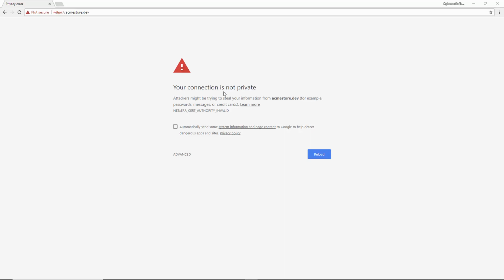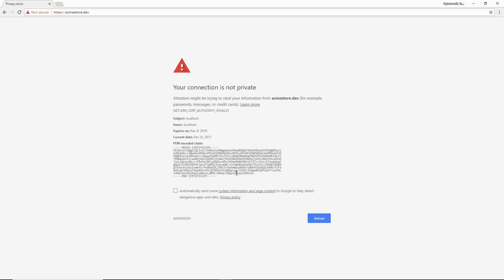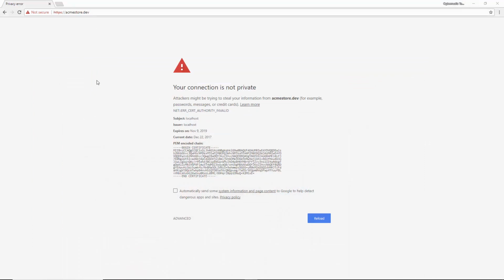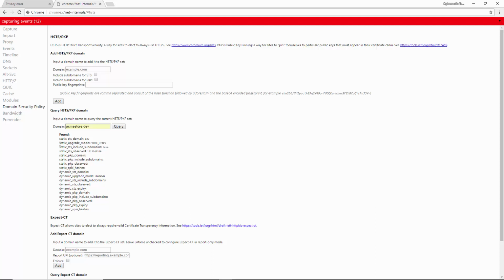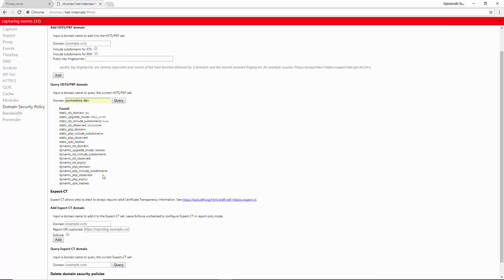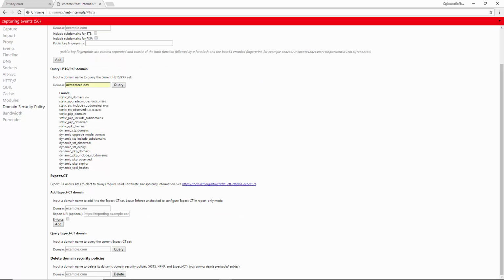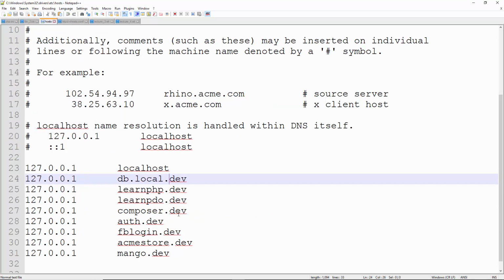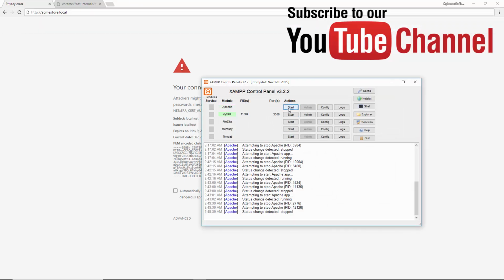SOLVED: Google Chrome localhost | NET::ERR_CERT_AUTHORITY_INVALID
[Resoved] Google Chrome localhost | NET::ERR_CERT_AUTHORITY_INVALID

Google Chrome localhost | Your connection is not private Attackers might be trying to steal your information from site.dev (for example, passwords, messages or credit cards). Learn more NET::ERR_CERT_AUTHORITY_INVALID